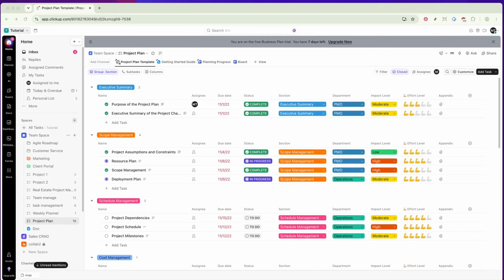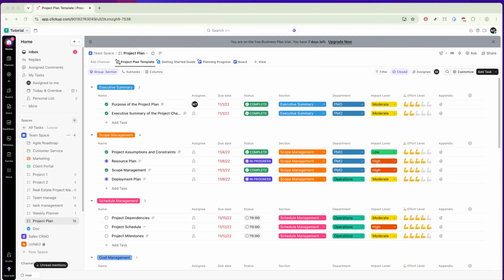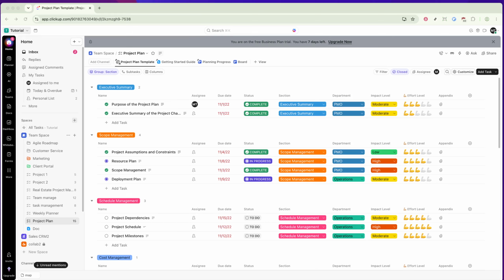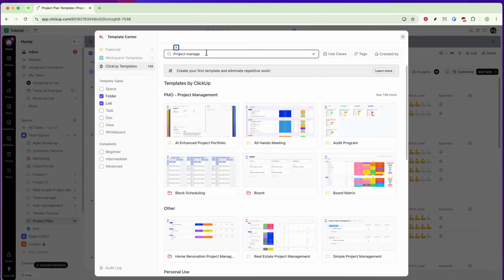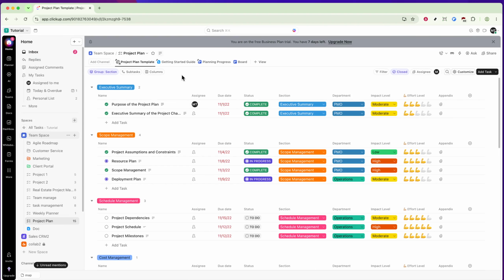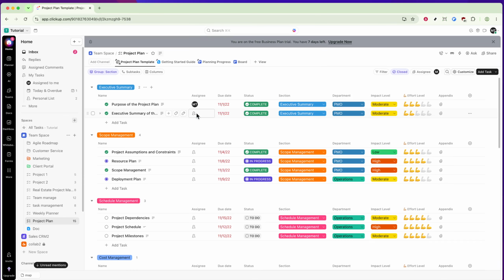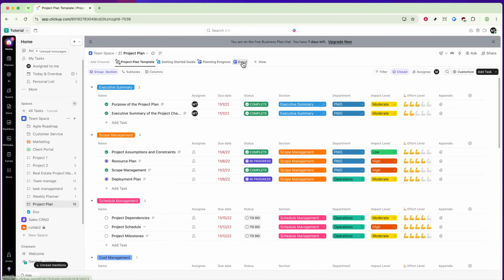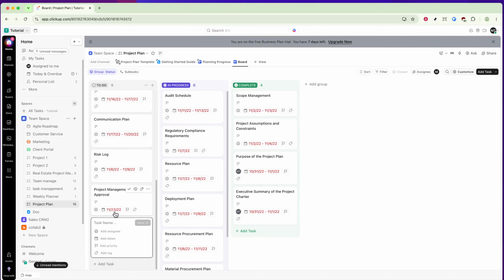How to Use ClickUp for Project Management (Step-By-Step) [2026 guide]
00:00 Introduction to ClickUp
00:31 Getting Started with ClickUp
00:55 Creating a New Space
01:15 Using a Project Template
01:34 Customizing Your Workspace
02:09 Managing Tasks and Collaboration
02:28 Conclusion and Next Steps